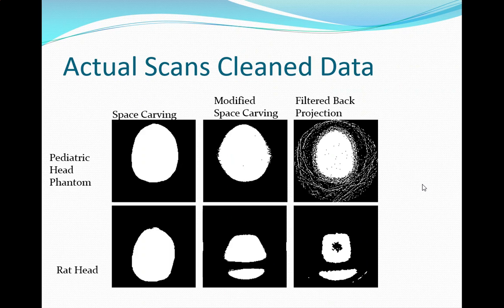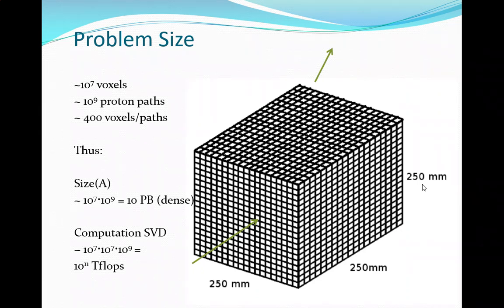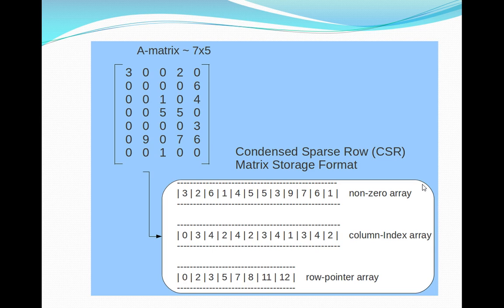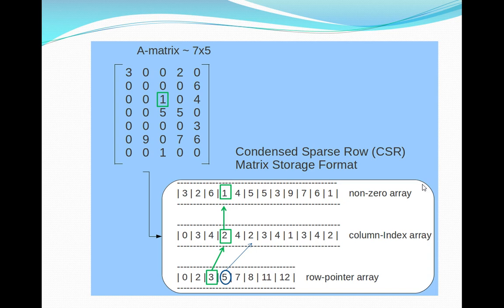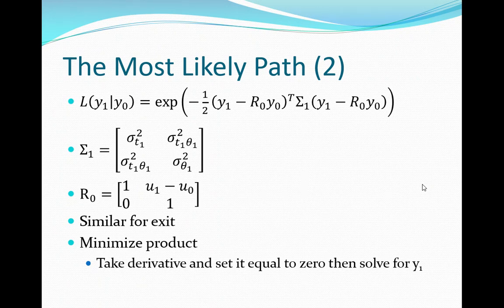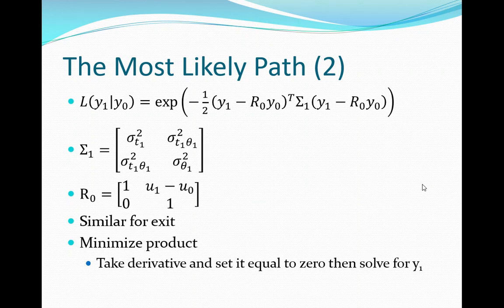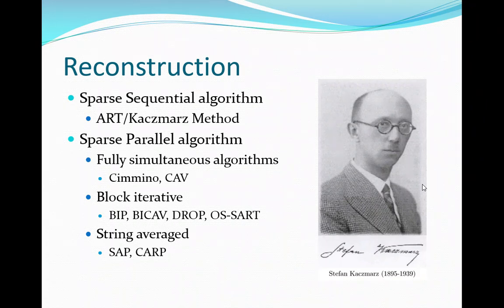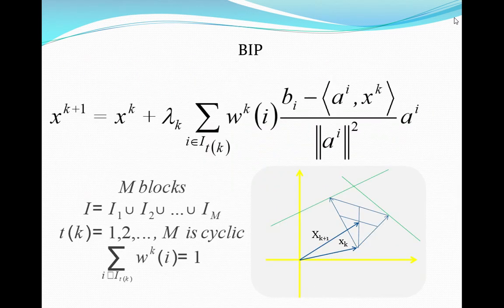22-09-22 Day 10 Particle CT Most Likely Path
Particle CT Most Likely Path

Kaltura Classroom recording   September 22nd 2022, 2 00 59 pm HD 1080   WEB H264 4000